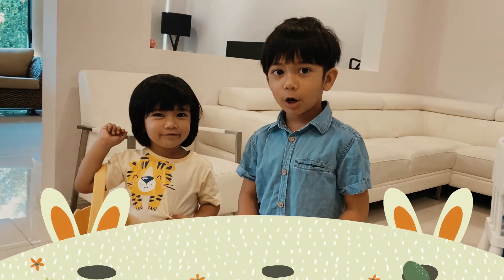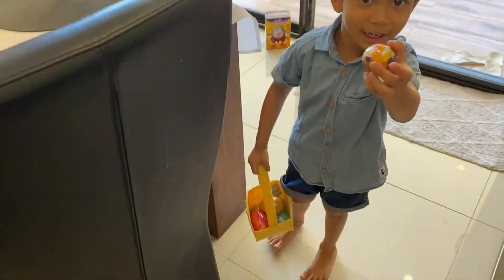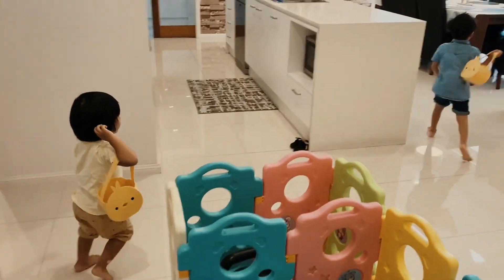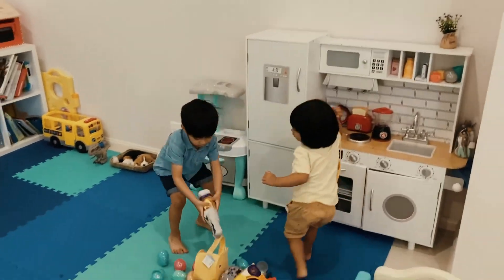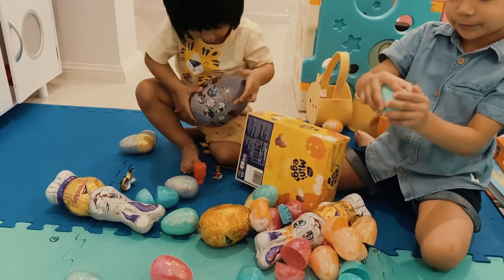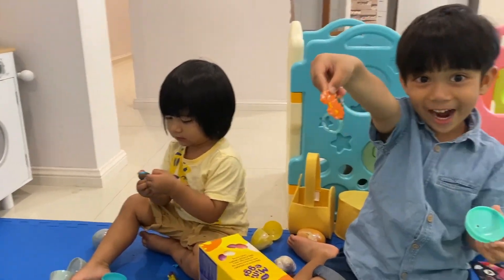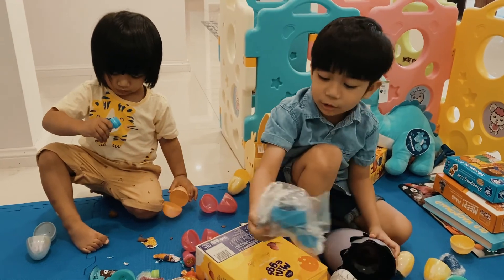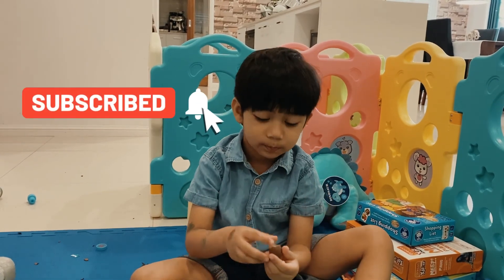EASTER EGG HUNT 2021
Harlan and Jayden goes on an EASTER EGG HUNT (2021)with his brother Jayden.  Lets see what surprises they find!

Lets have fun with Harlan and Jayden!